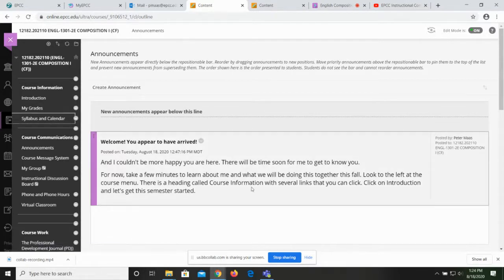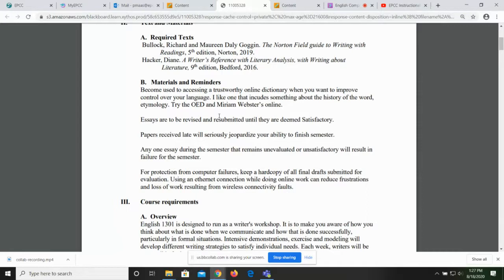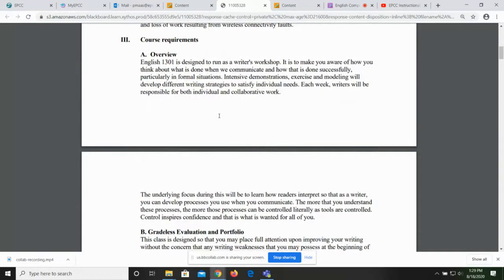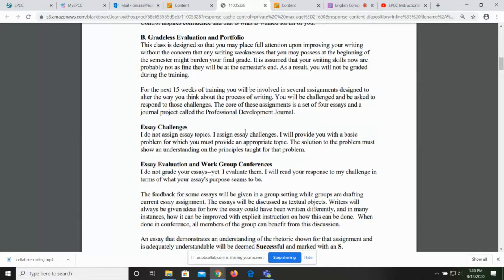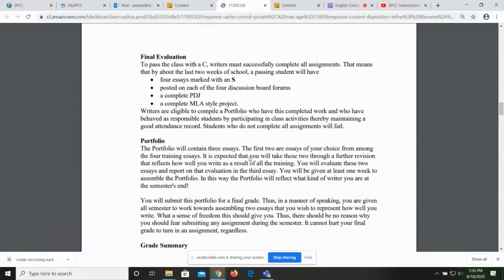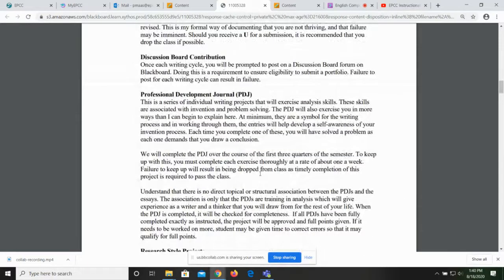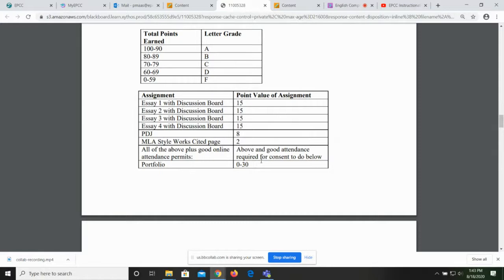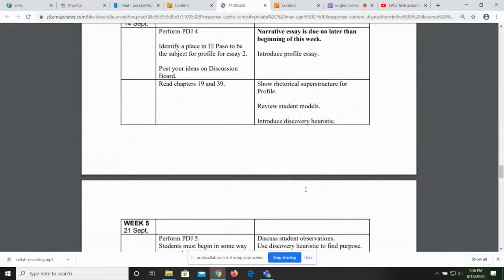English 1301 Syllabus Review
While this video may show dates from 2020, information about class content is true to 2021